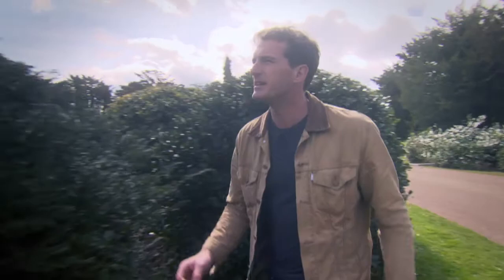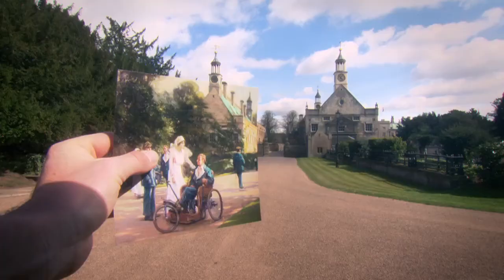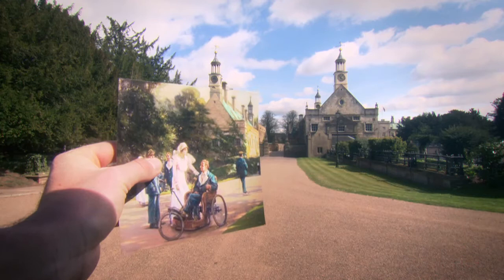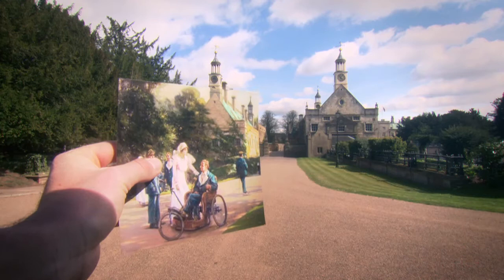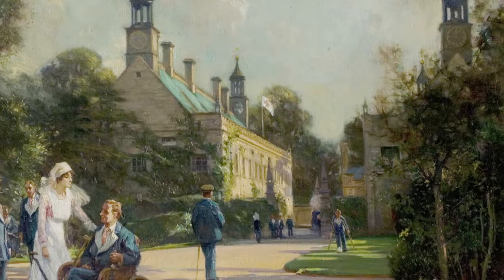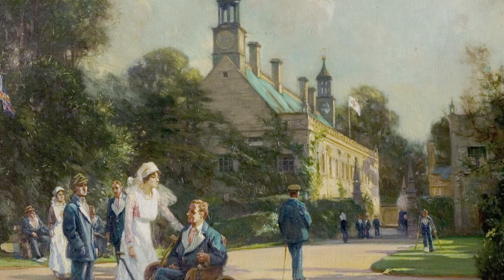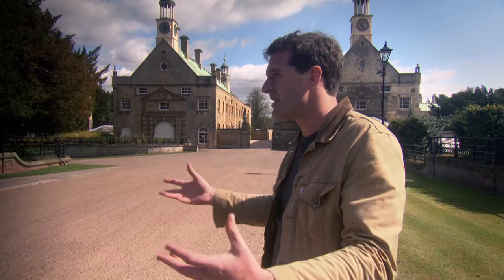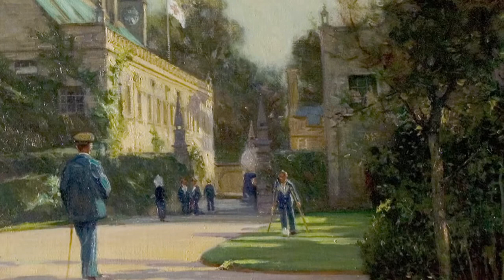Hidden Paintings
In an attempt to discover whether art can really sustain and inform our knowledge of the past Dan Snow retraces the career of Nottingham-born artist Arthur Spooner whose paintings faithfully record events and people as he saw them. The paintings lead him to a fascinating discovery about the wartime history of Welbeck Abbey in North Nottinghamshire. A clip from a part of the BBC's superb Your Paintings campaign.